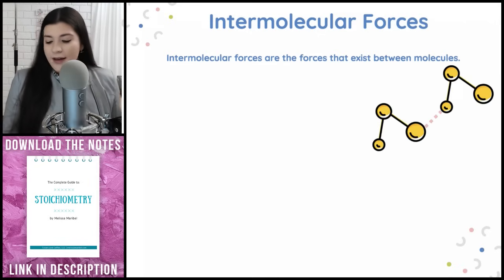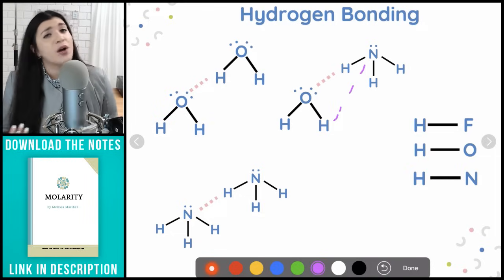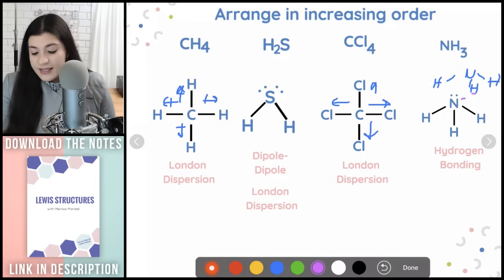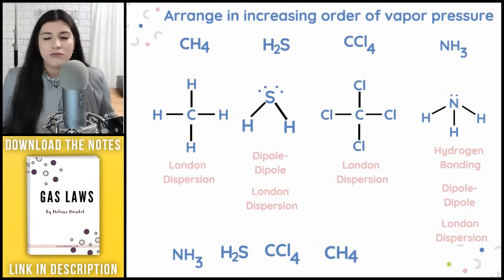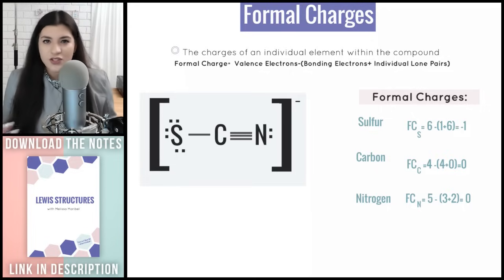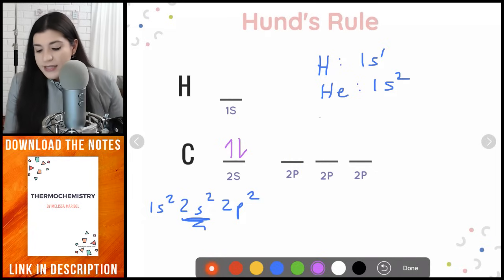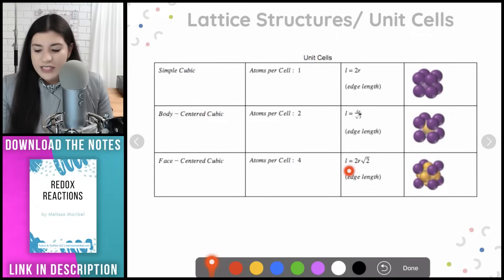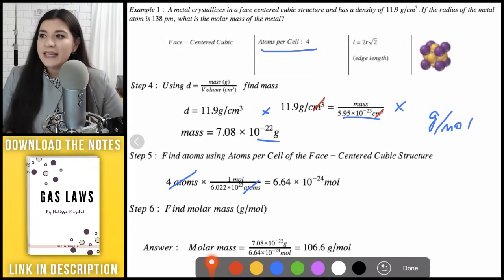Intermolecular Forces and Trends, Formal Charges, Hund's Rule, Lattice Structures and Unit Cells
--OTHER RESOURCES TO HELP YOU GET THROUGH SCHOOL--

💯For the best strategies on the SAT/ACT, I recommend checking out PrepExpert.

📝 QUICKSTUDY REFERENCE GUIDES ⬇️

📕 CHEMISTRY BREAKDOWN AND REVIEW

📘 CHEMISTRY TERMINOLOGY